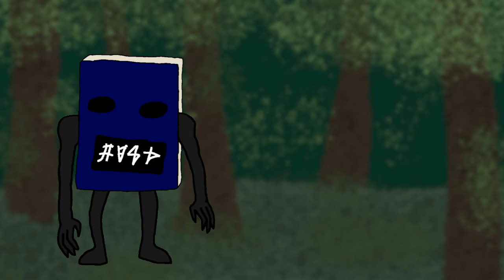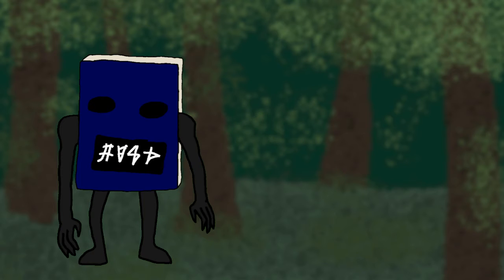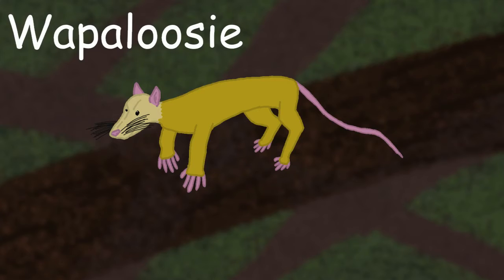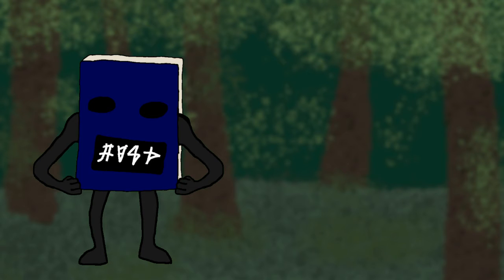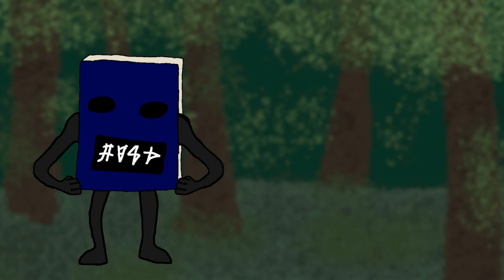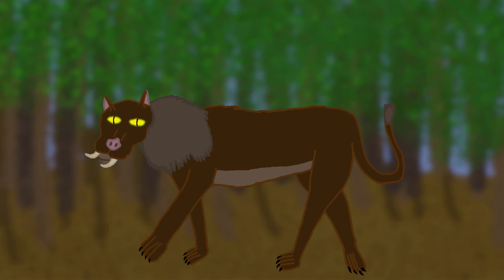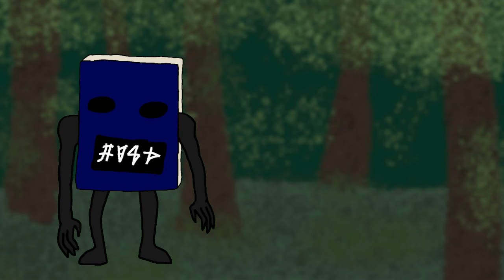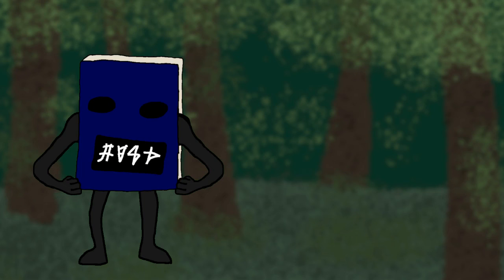Slap The Fish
In this video we continue learning about Lumberjack Folklore, and learn about slap hunting as well.